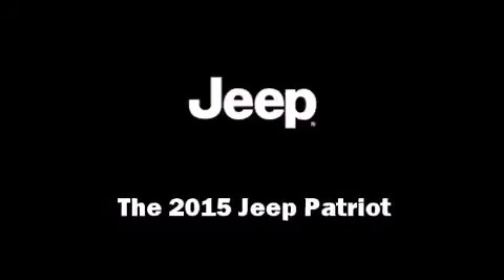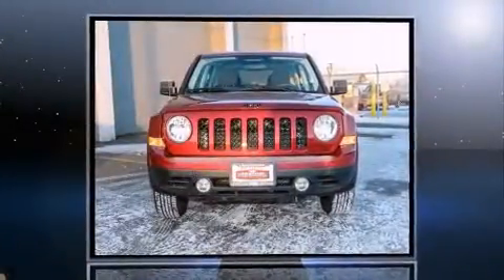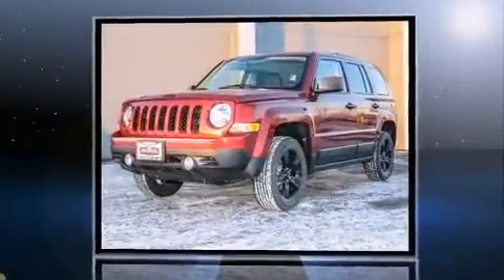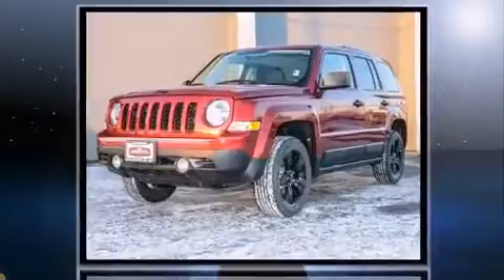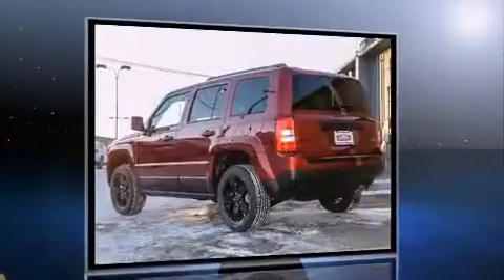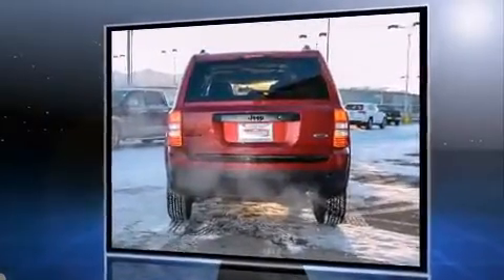2015 Jeep Patriot Sport 4x4 in Anchorage, AK 99501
Discerning drivers will appreciate the 2015 Jeep Patriot. Under the hood you'll find a 4 cylinder engine with more than 170 horsepower, and for added security, dynamic Stability Control supplements the drivetrain. Four wheel drive allows you to go places you've only imagined. The following features are included: an outside temperature display, front bucket seats, front fog lights, tilt steering wheel, a roof rack, rear wipers, and cruise control. Audio features include a CD player with MP3 capability, and 4 speakers, providing excellent sound throughout the cabin. With side curtain airbags supplementing the rest of the safety network, you can be assured that you and your passengers will experience top-tier protection. We pride ourselves in consistently exceeding our customer's expectations. Please don't hesitate to give us a call.